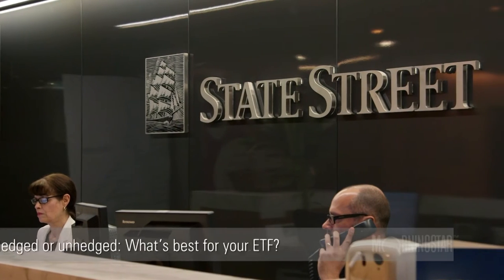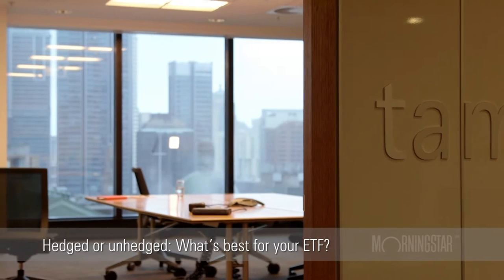Hedged or Unhedged: What's Best of Your ETF?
🎀 Relevant Resources

Sign up to Morningstar Investor – our flagship subscription for Individual Investors, to get access:

• Morningstar’s Best Stock, ETF and Fund Picks
• 2-Year Dividend Forecast for ASX200 Shares
• Morningstar Investor Premium Stock Screener (screen over 48,000 ASX and global companies to find stocks which meet your income & investment criteria)
• Detailed analyst reports on over 1,600 companies to allow you to understand the long-term fundamentals and outlook for the business before making an investment decision.
• Morningstar Investor's professional-grade portfolio manager, powered by Sharesight, to simplify dividend tracking and tax reporting
• Morningstar investing guides

⭐ About Morningstar

Morningstar is a leading source of independent investment research for stocks, funds, ETF's, credit, and LIC's as well as financial data, news, investing tools.

Morningstar has provided investors with trusted research since 1984, from our team of Australian analysts backed by a global company with over 12,000 employees across more than 30 countries.

Morningstar’s investment research is trusted by millions, including major financial institutions, financial advisers and investment professionals.

We are independent, which means we do not charge or accept payment or commissions from fund managers, listed companies or other product issuers to produce research on their products.

We take a fundamental, valuation driven approach to analysing investments. This allows long-term investors to look beyond potential noise caused by short-term factors and hype, and find attractive opportunities.

^This offer is limited to new clients and cannot be used in combination with any other promotional offers and cannot be used to extend an existing Investor Membership. Morningstar is licensed to provide our subscription service to Australian residents only.